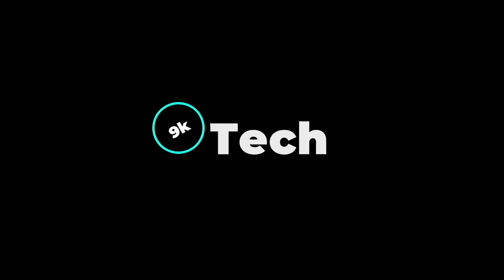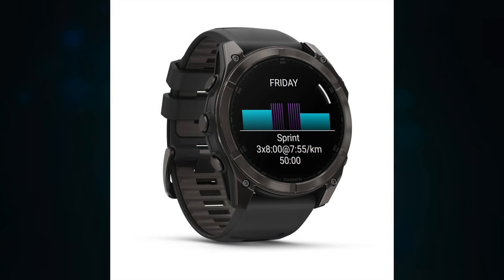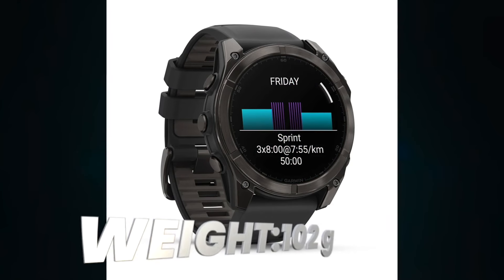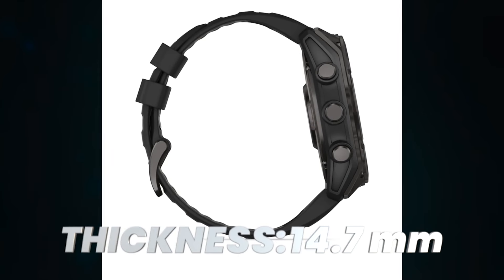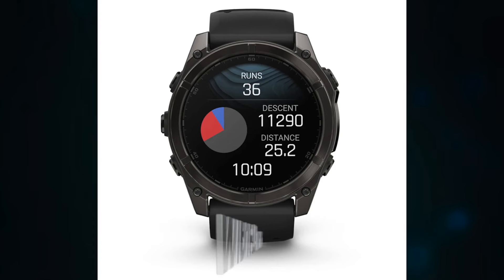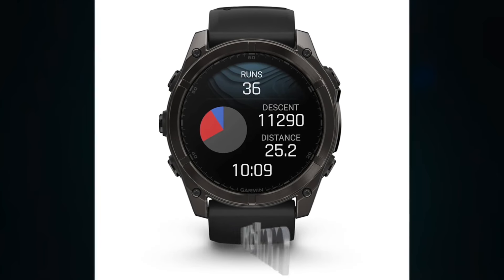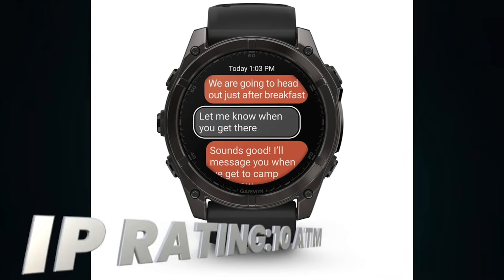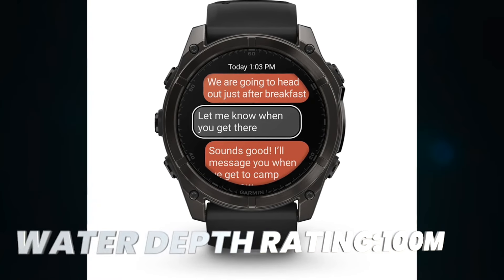Garmin Fenix 8 | Specifications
Welcome to 9k Tech! In this video, we compare two top products to help you decide which one suits your needs best. From performance and design to value for money, we break down every aspect to give you a clear and detailed comparison.

Smartphone, Smart Watch, Earbuds, Headphones, Notebook, TV, Tablet and more…